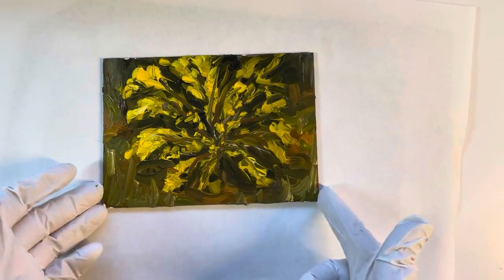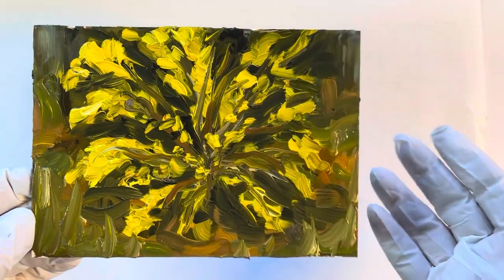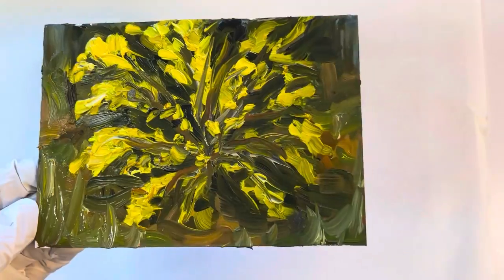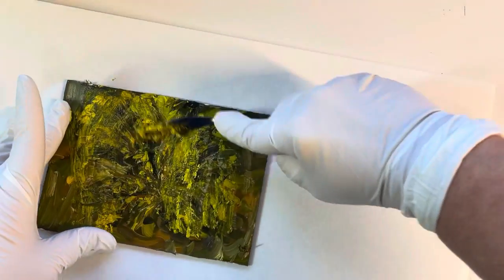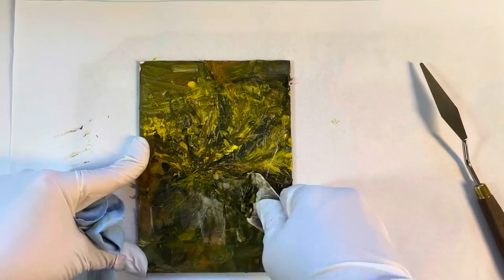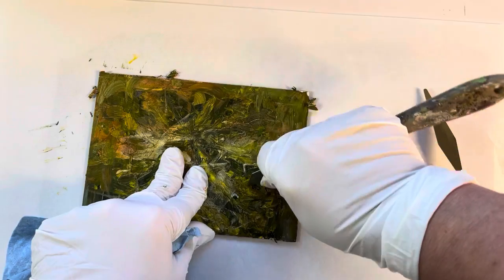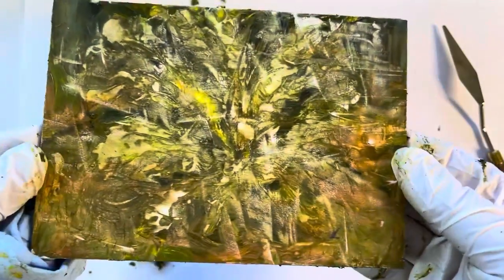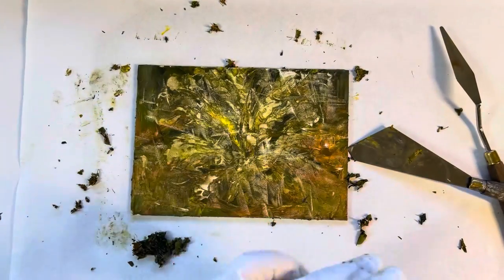Let it go! Scraping off a Plein Air Painting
Scraping off a Plein Air study I had done recently that didn’t work out. I sat with it for a few days and then decided to scrape it off so that I could reuse the panel to do another study. It’s kind of therapeutic LOL. Don’t be afraid to let go of paintings that aren’t working out.￼